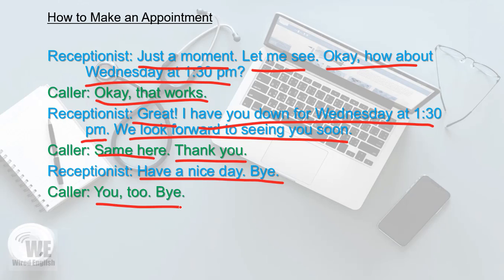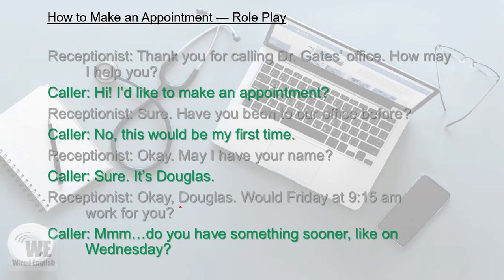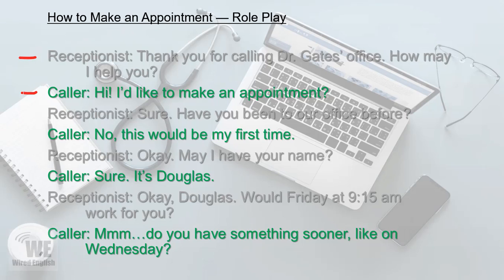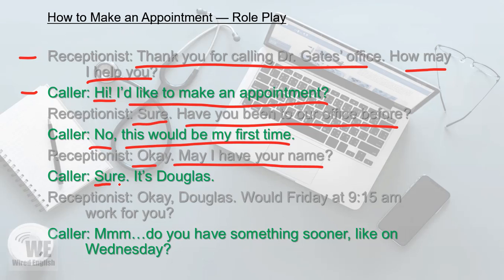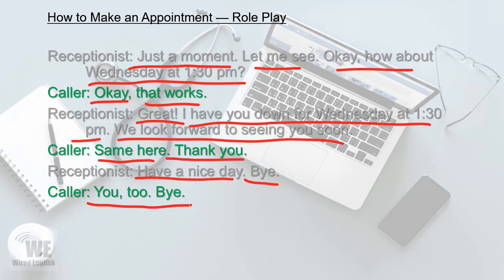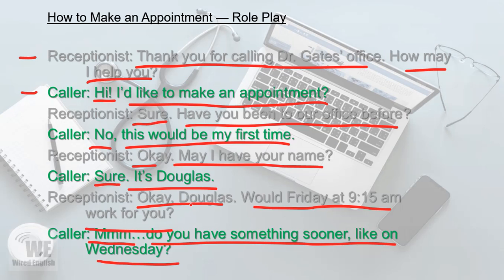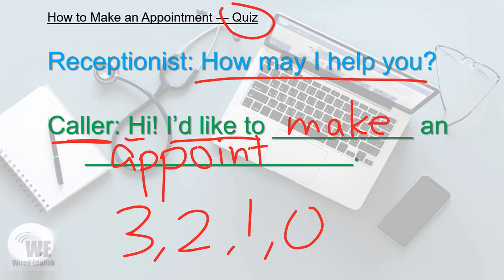How to make an appointment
An example conversation of a person making an appointment over the phone.